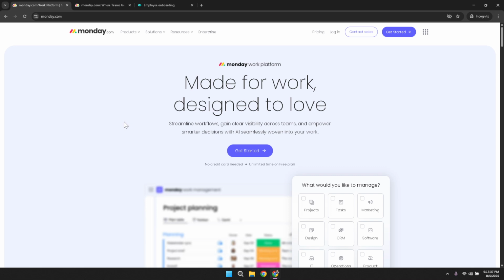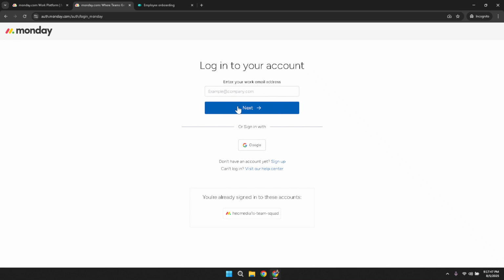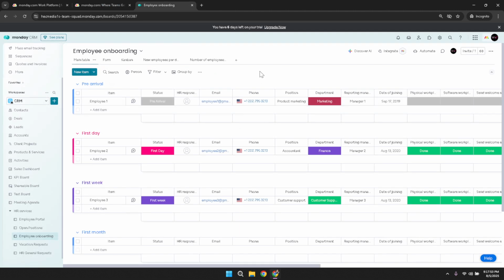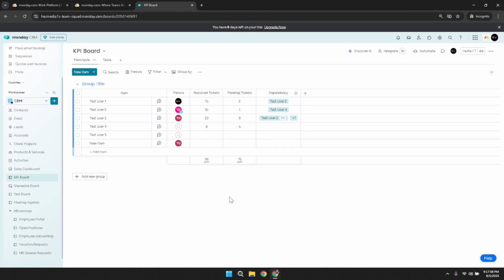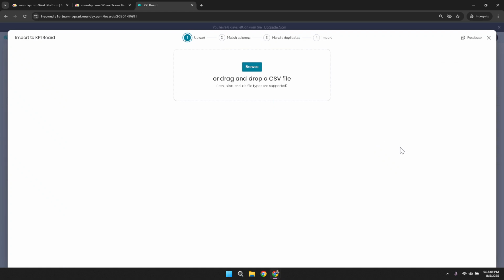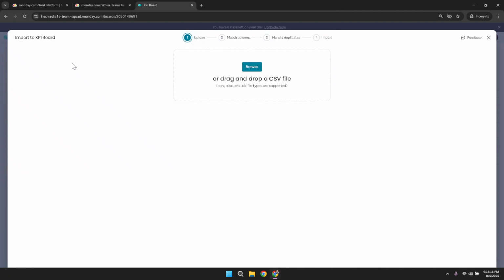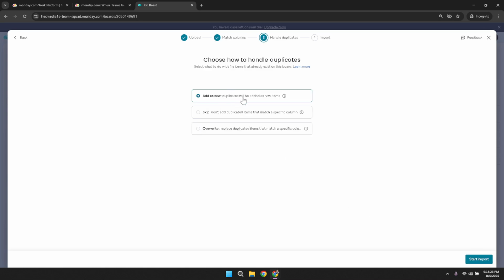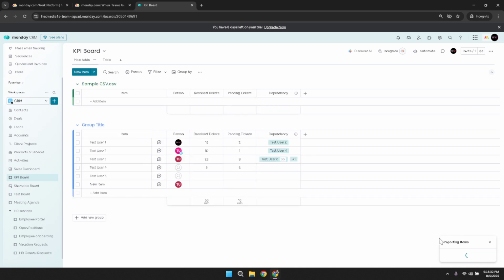How To Do Effortlessly Upload Excel Files To Monday.Com Mondaydotcom mondaytips [2025 Guide]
How To Do Effortlessly Upload Excel Files To Monday.Com Mondaydotcom Mondaytips Monday Projectmanagement [2025 Guide]